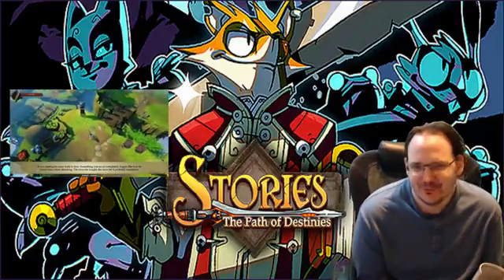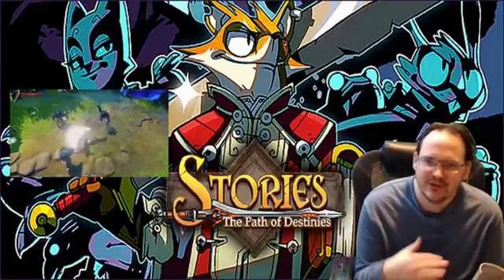Stories: The Path of Destinies Review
Stories: The Path of Destinies is an indie action-rpg that focuses on a fun, entertaining story with fluid combat, excellent music, and beautiful visuals.

There are multiple paths to take that offer quite a bit of replay value.

Not finding the game in the Xbox One store.